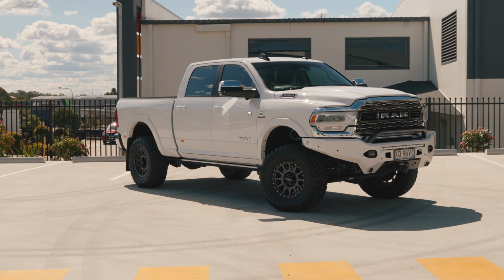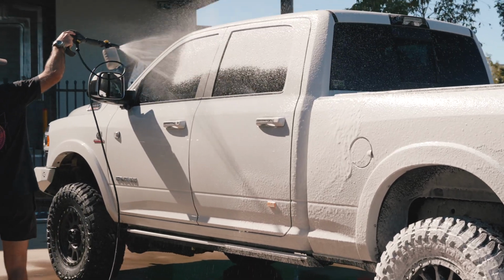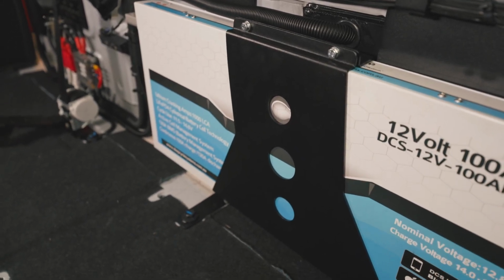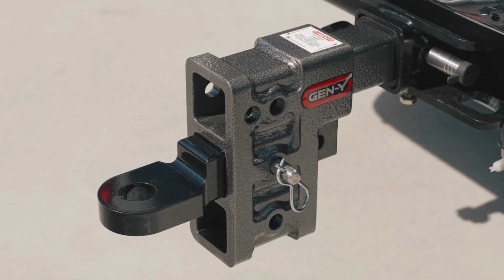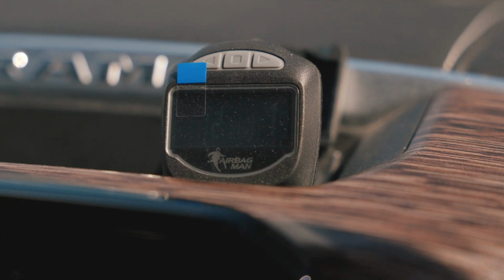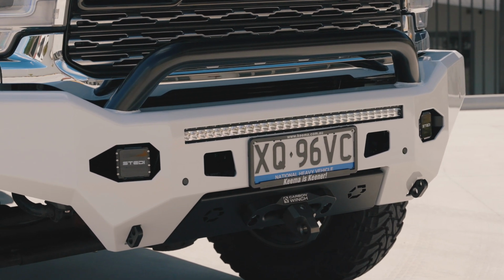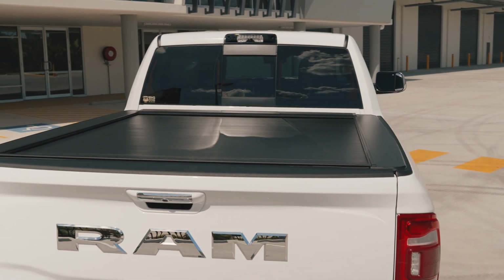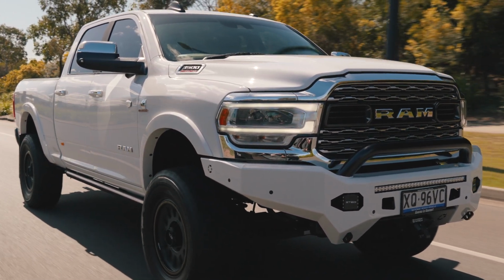Ram 3500 Tourer Essentials | Stage 2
This Ram 3500 DJ2 came back to Big Dog Builds for Stage 2 of its tourer essentials before the family heads across to Western Australia with the caravan. Stage 1 sorted the lift, wheels, tyres and electric steps. Stage 2 sets the truck up to tow across the country with a few more creature comforts: hidden lithium power, air on board, a front bar with lighting and a lockable electric tonneau cover. Dean walks the whole setup.

✅ What you'll see:
· A 100Ah super slimline lithium battery on Big Dog Builds' own crew cab RAM battery tray, tucked in behind the rear seat
· 12V power in the tub to run a fridge full time, plus dual USB charging
· Towbar outlets: a grey 50A Anderson outlet, and a red Anderson inlet feeding a Redarc BCDC1250 charger with a built-in MPPT solar regulator
· Manual air controls at the rear for the suspension airbags
· A 5-inch drop Gen-Y hitch, and why you need to be careful what you choose for towing and recovery
· Air on board: twin Viair 444C compressors, an 11-litre Airbag Man stainless tank and Airbag Man pressure control with a digital readout and wireless key fob, so the airbags can be set from the driver's seat with the van on
· A rear air outlet for tyres, airbags and air tools
· A colour-coded front bar with a Carbon 12K synthetic-rope winch, a Stedi 31-inch LED light bar and two Stedi C4 cube lights
· A Switch Pros SP9100 running the lights and compressor, programmable from your phone, with room for more 12V loads later
· An HSP electric tonneau cover wired to the factory key fob, available for RamBox and non-RamBox tubs
· Ceramic infrared window tint and a windscreen sun strip for the outback drives

✅ How it's set up:
· Ram 3500 DJ2, Stage 2 on top of a Stage 1 lift
· Stage 1: Carli Pintop 3.25-inch kit, Method 305 NV wheels in titanium, Toyo Open Country M/T 35x12.5R18 tyres, electric side steps
· Stage 2: under-seat lithium, tub and towbar power, solar input, air on board, front bar, winch, lights, switching, electric tonneau cover, tint
· Set up to tow the caravan across Australia

✅ Where to start:
· Planning a big tow trip? Sort power, air and switching in one visit so it's all hidden and tidy
· Want room to grow? The switching unit leaves space for a roof rack, more lights and more 12V loads later
· Still choosing your platform? Download the free Buyer Kit below

CHAPTERS
0:00 — Stage 2 on a RAM 3500
0:33 — Stage 1 recap
1:34 — Set up to tow across Australia
2:02 — Power in the tub
2:12 — Towbar outlets and solar input
2:35 — The hitch: choose carefully
3:00 — Air on board
3:52 — Front bar and lighting
4:14 — Switching from your phone
4:53 — Electric tonneau cover
5:20 — Window tint
5:38 — Wrap-up: the key RAM build